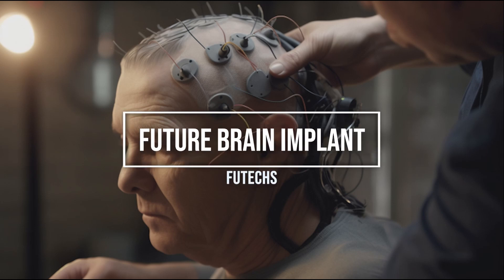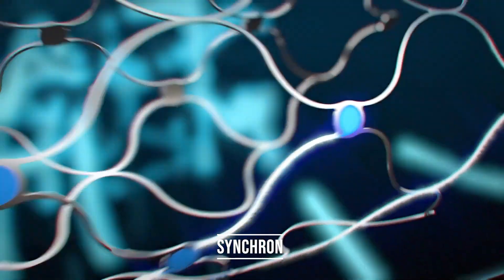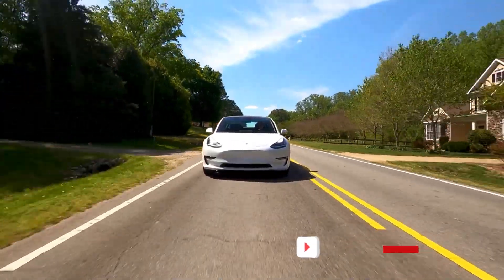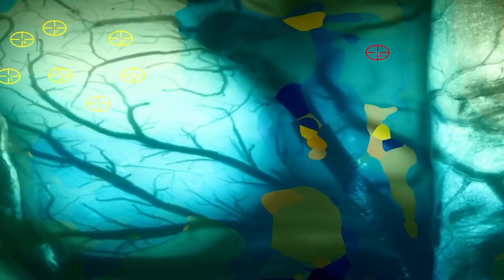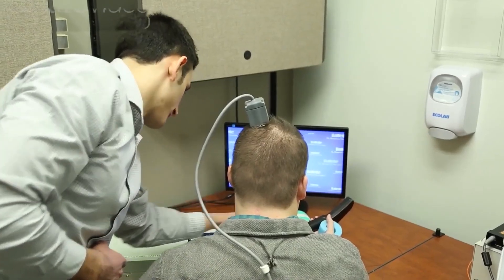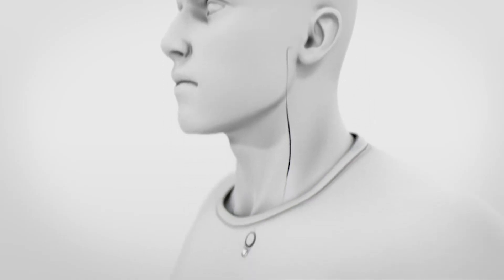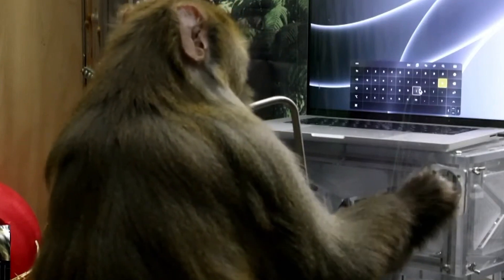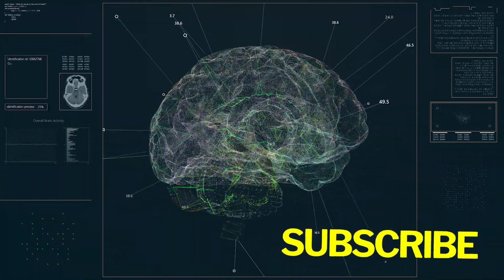Brain implant Companies - Elon Musk's Brain Chip - New brain implant begins human trials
Brain implant Companies,,Elon Musk's Brain Chip, New brain implant begins human trials Elon Musk founded Neuralink in 2016 as a neurotechnology company dedicated to developing implantable brain-machine interfaces VMs that allow humans to interact with computers and other devices with their thoughts by developing technology that enhances cognitive abilities and allows humans to communicate with machines at a faster and more intuitive level. Neuralink aims to create a symbiosis between humans and artificial intelligence.

Professor X in the X-Men can control other objects and even organisms directly through his brain. So this operation sounds very similar. A more exaggerated statement is that it is a way to preserve human consciousness and achieve eternal life. Neuralink has made significant progress in the field of brain machine interface in the past six years. The company has demonstrated brain machine experiments on primates, as well as implanting devices in pigs and monkeys.

In one of the videos released a monkey played ping pong with his mind.
In the experiment, a monkey implanted with electrodes and chips in its brain moved the computer cursor to a designated place using a joystick and was rewarded with food for completing it. As Musk prepares for the next step, clinical trial subjects will begin recruiting in early 2022 for Musk's human experiment. Foreign media interpreted this as a sign that Musk is exploring possibilities for human application of his experiment.

However, Neuralink does not currently possess the FDA authorization to conduct tests with people. But Synchrony, being a rival to Relic, has accomplished the initial operation of inserting brain machine instruments into patients in America. It's natural to be disheartened at such news, but it could also be beneficial to both humans and non-humans due to the fact that competition is essential in advancing industry growth.

00:02:03:12 - 00:02:38:29
00:00 Introduction
00:29 Neuralink aims to create a symbiosis
01:07 a monkey played ping pong with his mind.
01:44 But Synchrony,
02:43 in the brain machine interface field,
03:33 Elon Musk's brainchild.
04:38 The noninvasive brain machine interface, such as a hat
05:26 The array is usually implanted twice so that both spikes
06:20 A foreign object is normally rejected by the body, resulting in inflammation
07:15 Synchrony and Neuralink are both companies that are working
08:23 medical professionals should be very familiar with it.
09:19 The electrodes that produce the response to the surgery
10:04 The electrodes that produced the response to the surgery